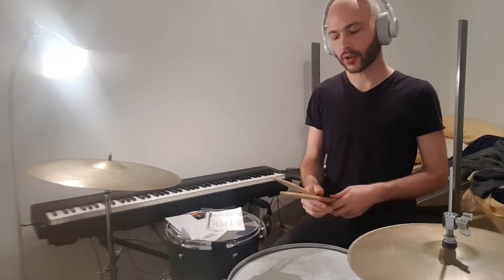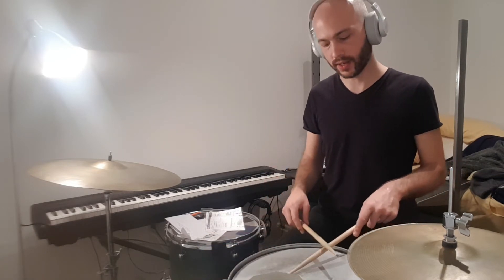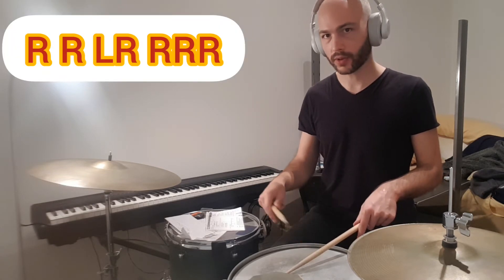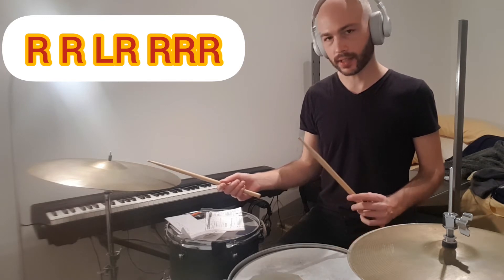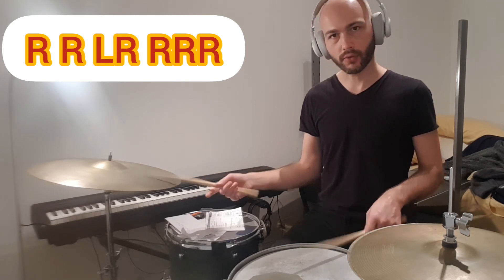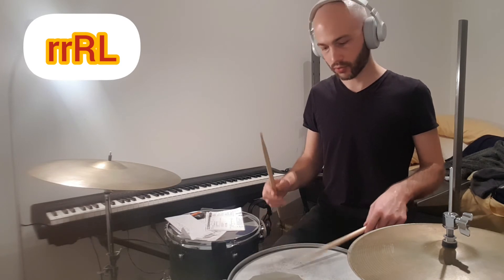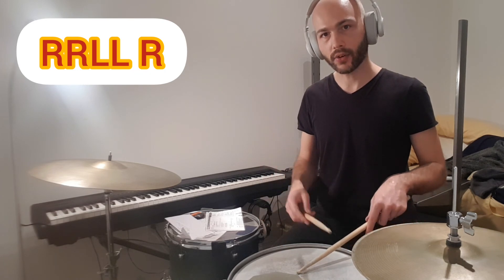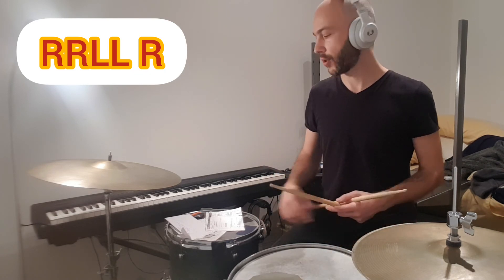Jimmy Cobb inspired drum lick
Jimmy Cobb inspired lick.